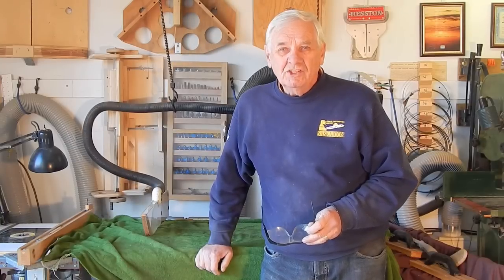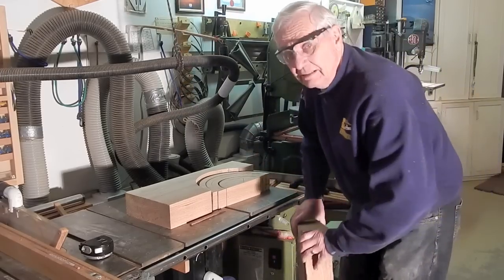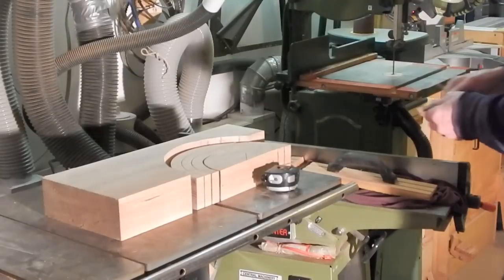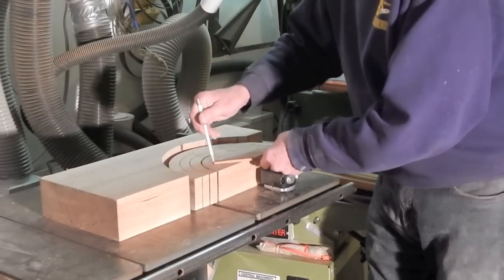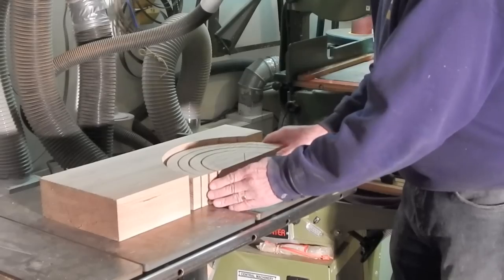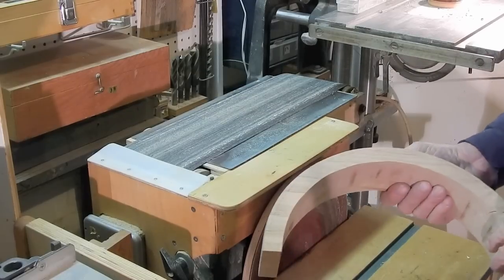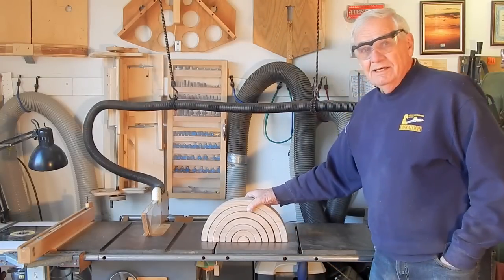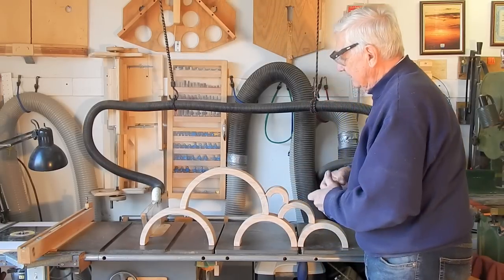Wood Toy Rainbow Building Blocks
Here is a simple bandsaw project, a set of half-circle concentric toy wood building blocks suitable for preschool children.